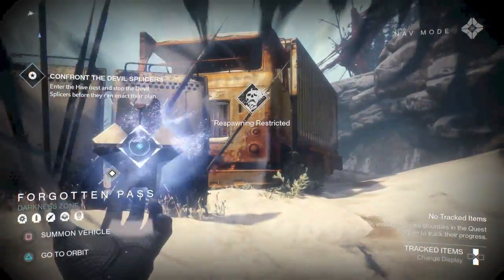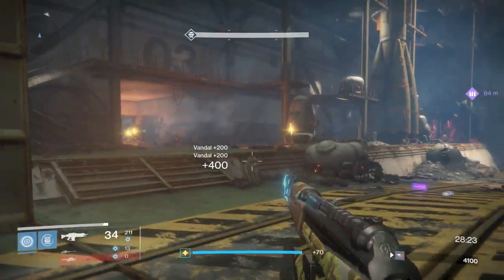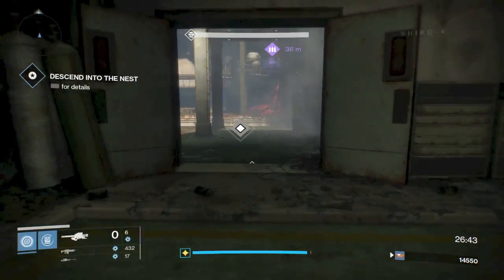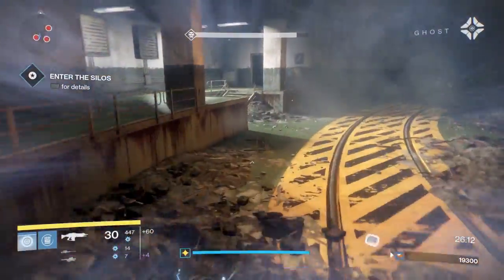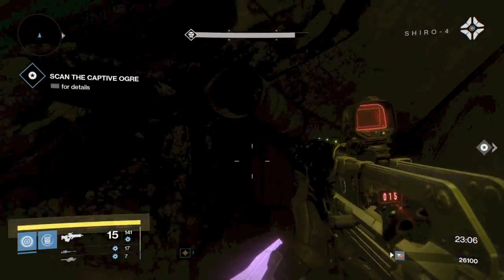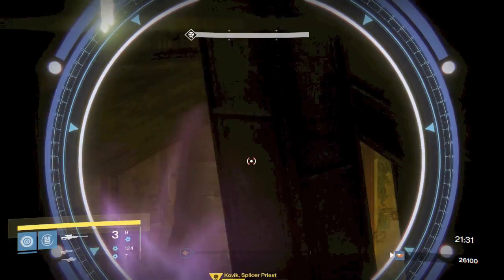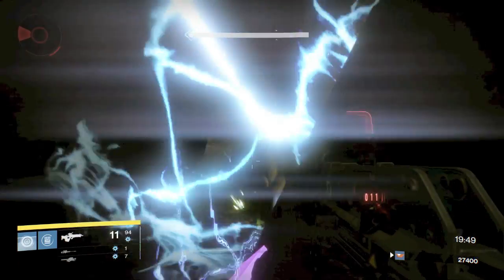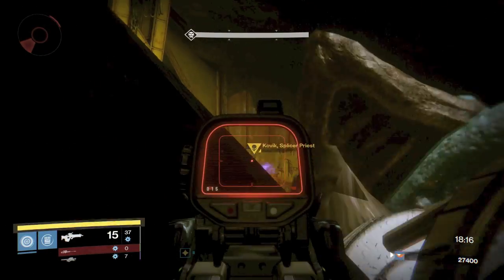Destiny Let's Nightfall - Wretched Eye Solo Nightfall Walkthrough Guide - May 23-29 2017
Destiny The Wretched Eye (Kovik) is this weeks Nightfall - May 23rd through May 29th 2017. I show you how to solo the Wretched Eye Nightfall.